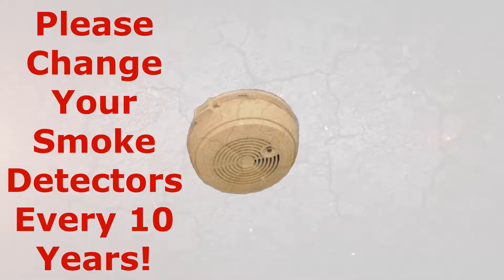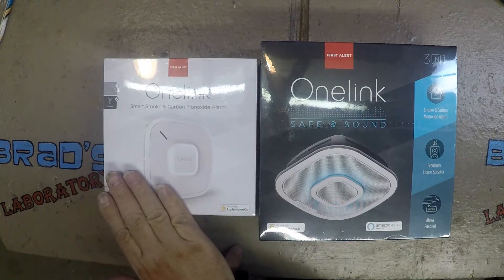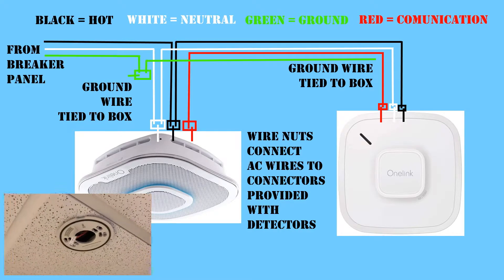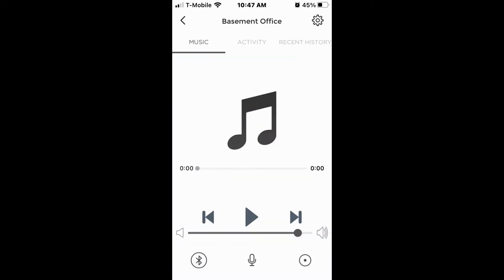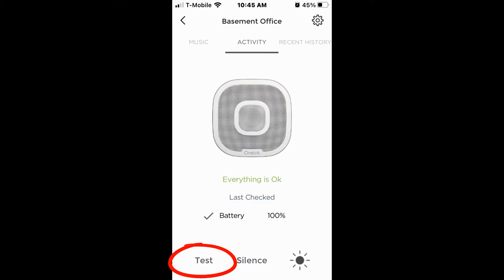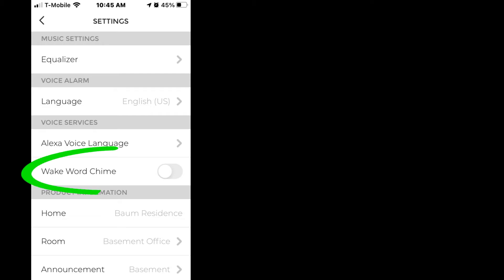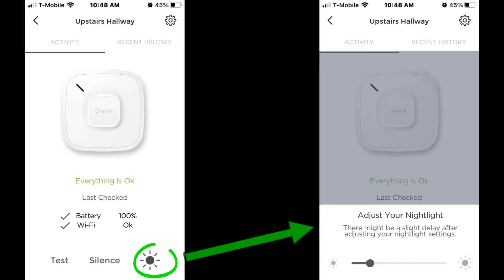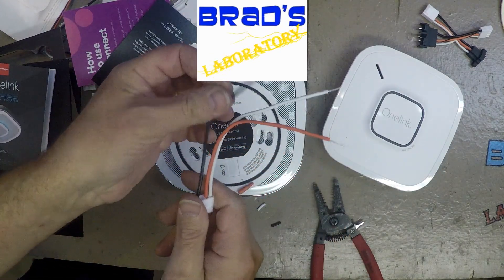Smoke Detectors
In this video I replace my old smoke detectors in my house with new smart detectors and go through the app settings.

Amazon Alexa Enabled Smoke Detector:

Smart Smoke Detector:

or